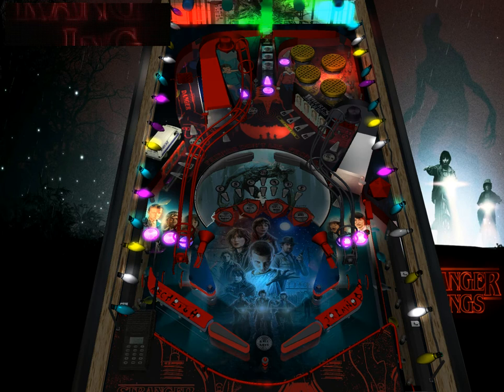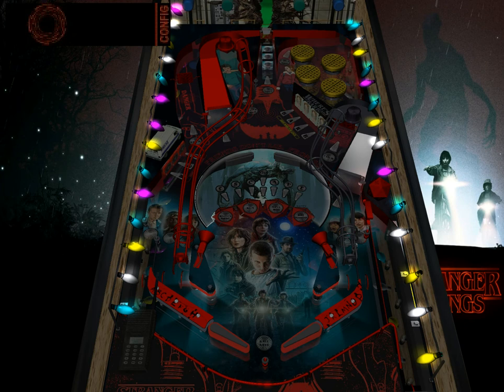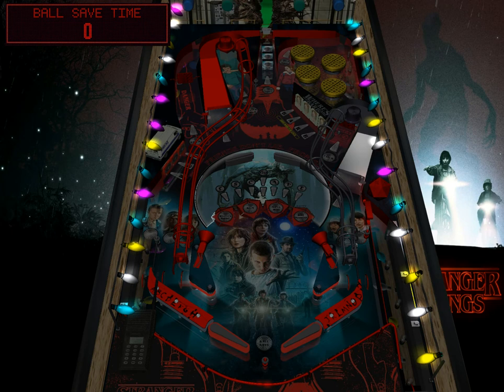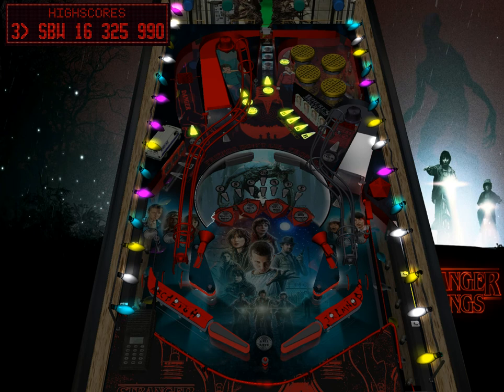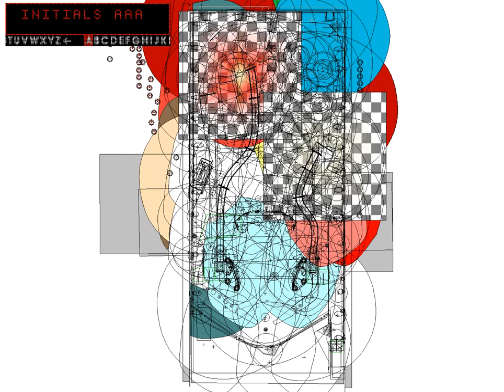Orbital Rom Config Beta